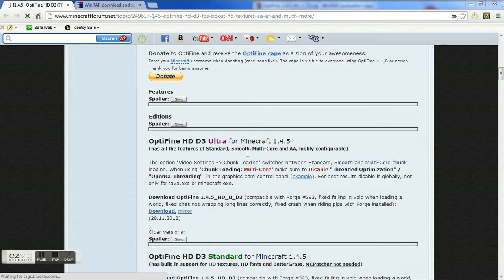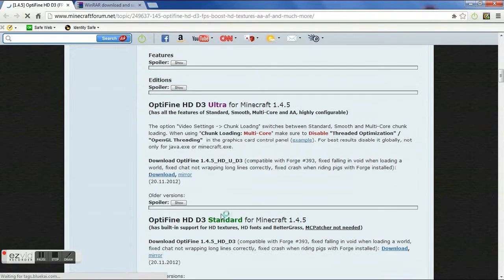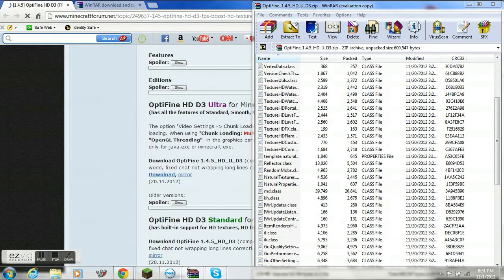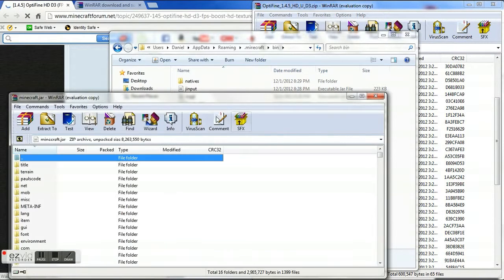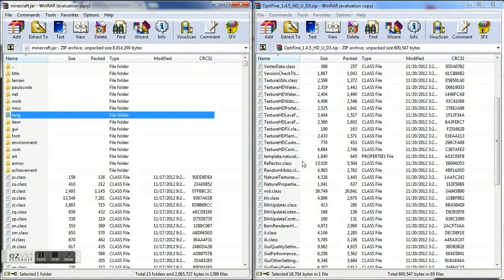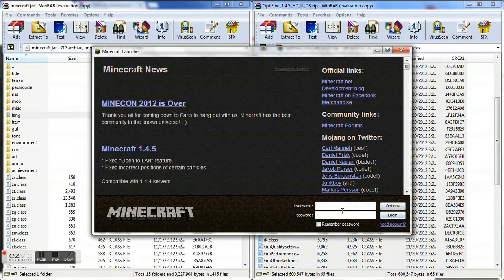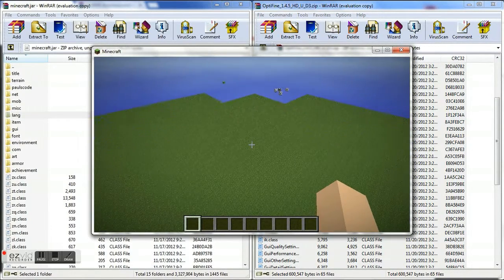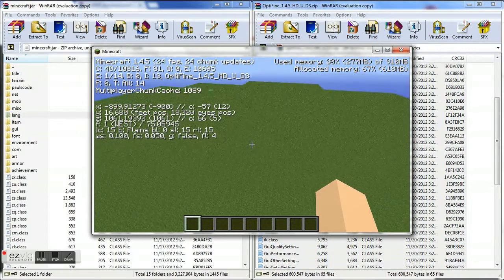How to Install Optifine (PC)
If you have a mac go check out martins video for macs